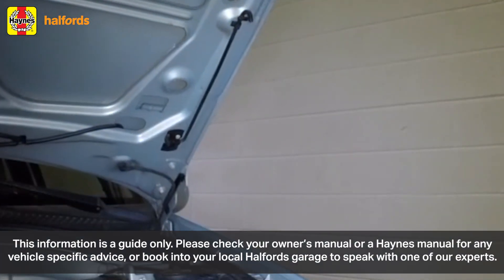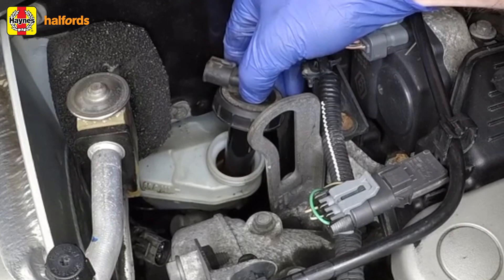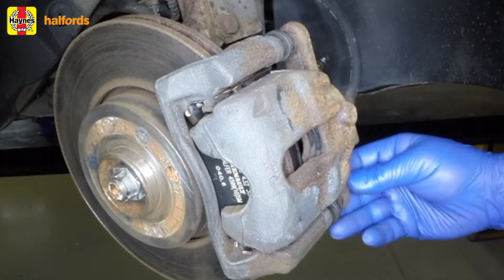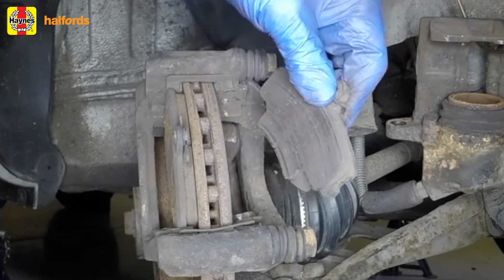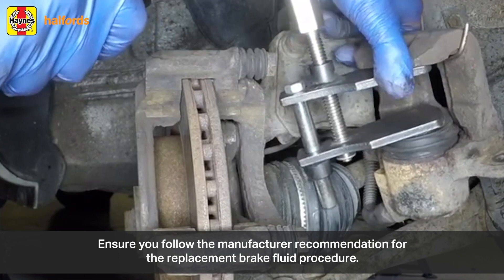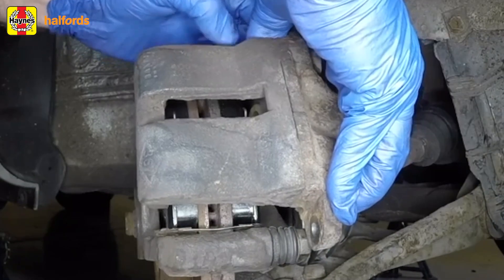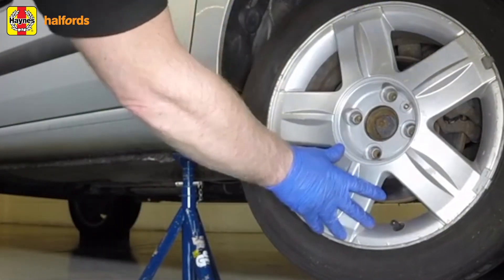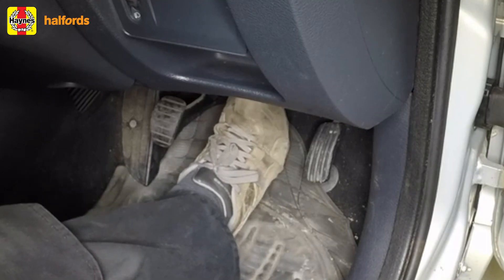How to replace front brake pads | Halfords UK